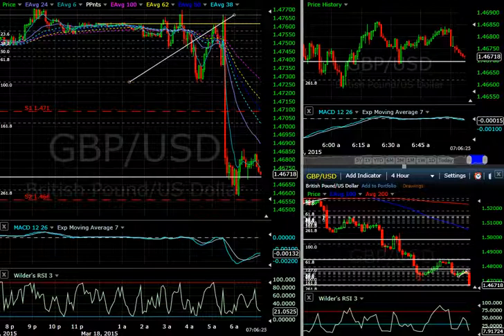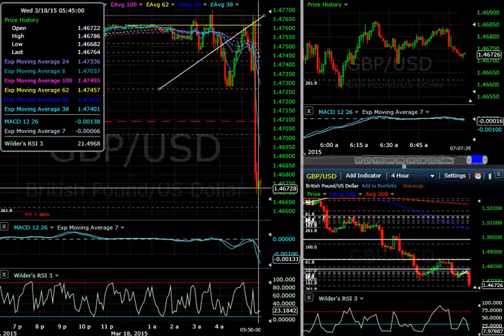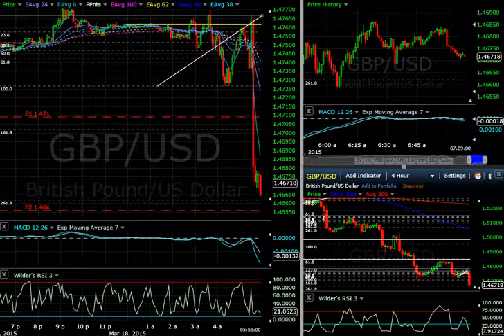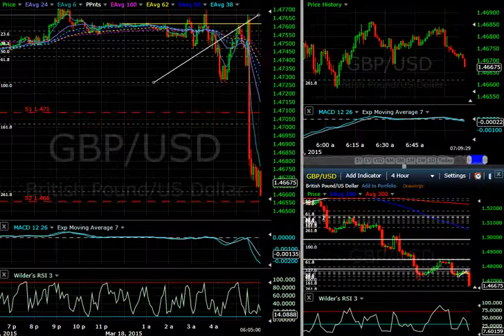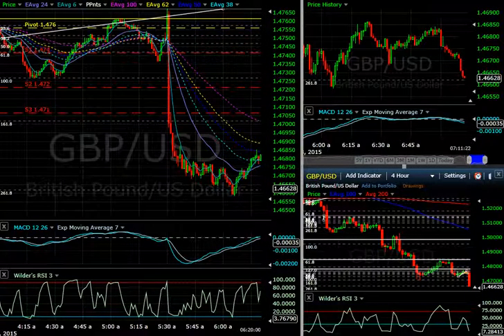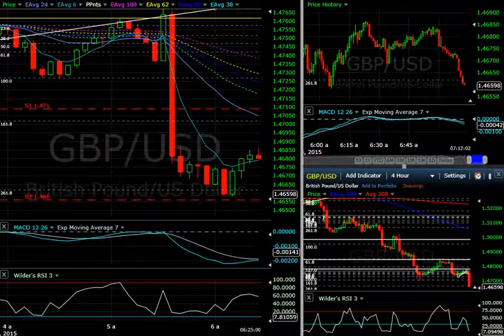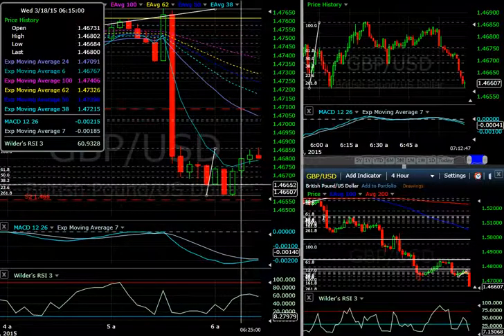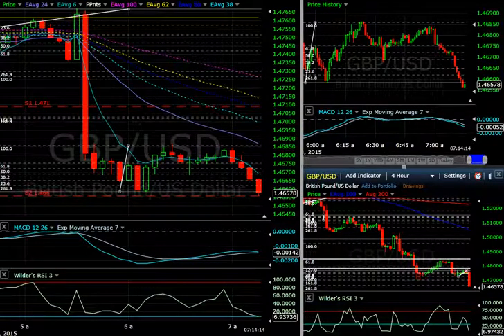GBPUSD Marketsworld £20 to £20k Challenge Day 3 - 1832015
I will be turning £20 into £20,000 in less than 2 months and you can watch every trade, sign up